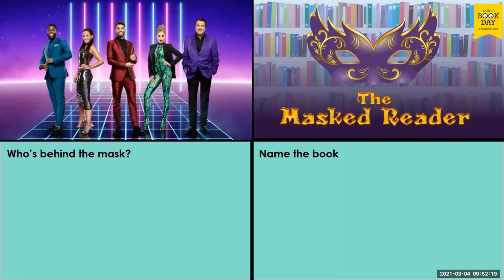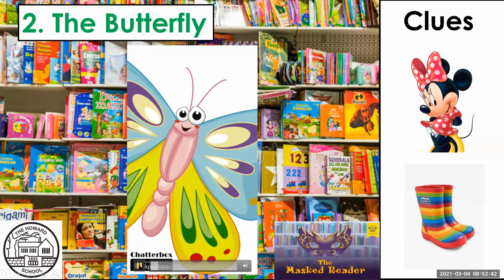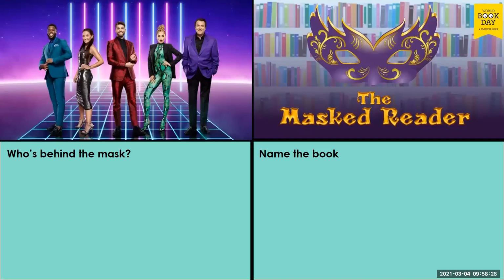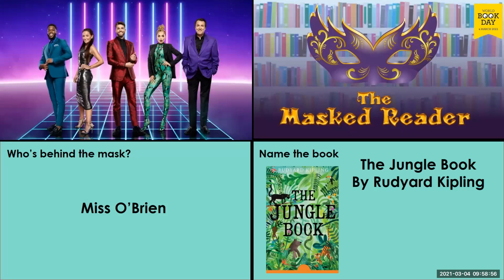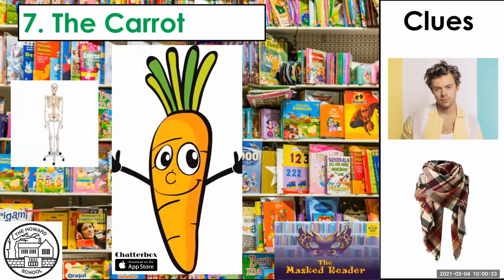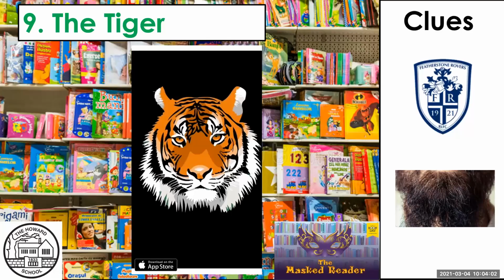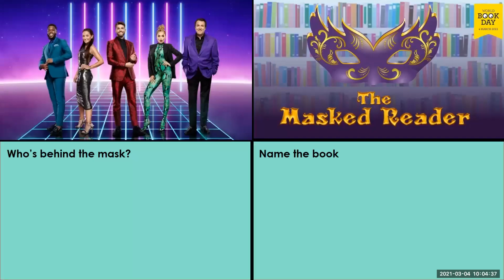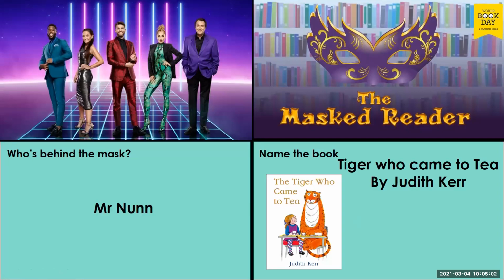The Masked Reader - Ackworth Howard School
World Book Day activity.